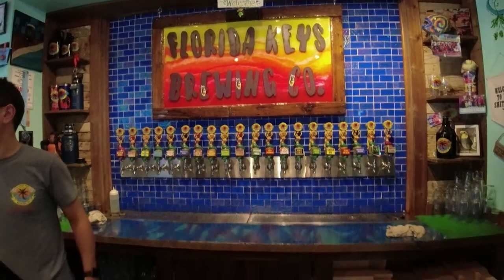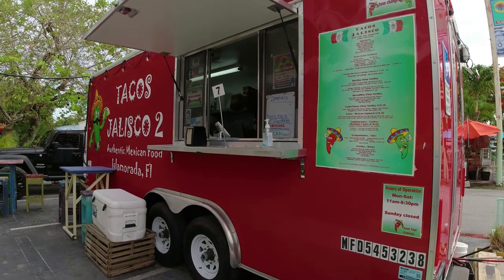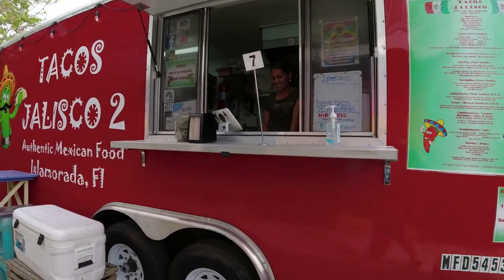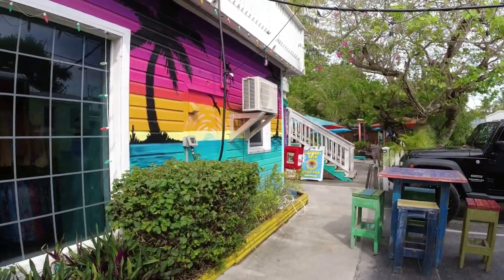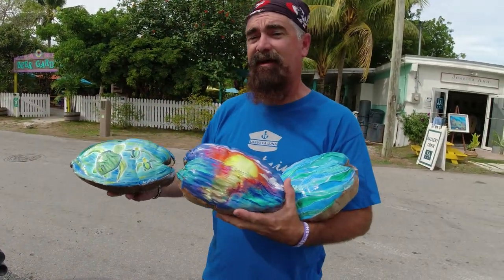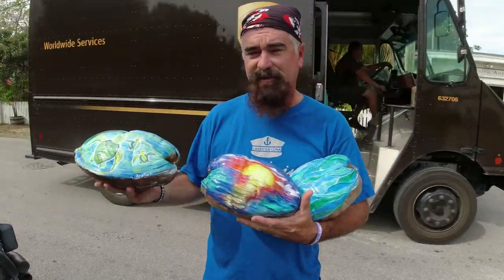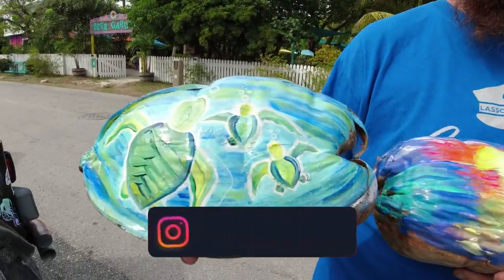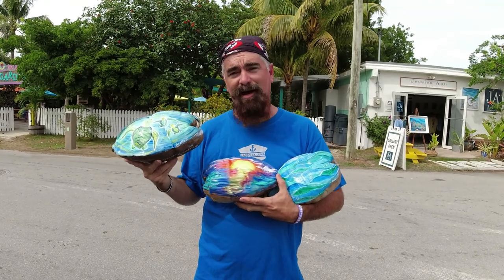Happy Hour Florida Keys Style! More than Just a Brewery!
In this video we take a little trip to Islamorada Brewing Co. Located in the Islamorada Art District at Morada Way. While there we also visit a Local Artist Shop, with beautiful Keys Art and t-shirts! We also find information about the "Finders Keepers Coconuts Project" A local artist named Araña paints the coconuts and her husband Randall drops them anywhere between Key Largo, and Key West, if you find one you get to keep it! How cool is that? Only in the Florida Keys! Thanks to FL Keys Brewery, Jessica Ann, Araña and Randall for allowing us to film within, and bring us all this cool information. Peace!

If you have any questions or comments, leave them in the comment section below. Hope you like our video, and Thaaaanks for Watching!

We use BoatUS every time we go Boating, never leave home without it! Better to be safe than sorry!

Solar Panel
DJI Camera
Boat Horn
Tide Clock
Keys Flag SM
Keys Flag LG
Deck Cleaner
Salt Away
Boat Camera

Songs: (Intro-Outro) Happy Jamaica by Hanjo Gable, Another Toy by Alex Keren, Make you Move by Ofshane, General One by Freedom Trail Studio.